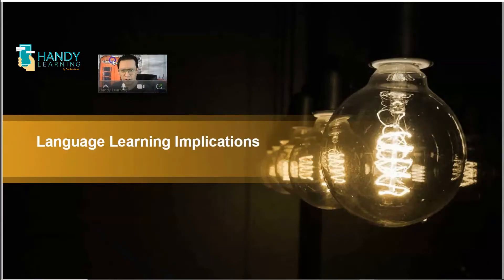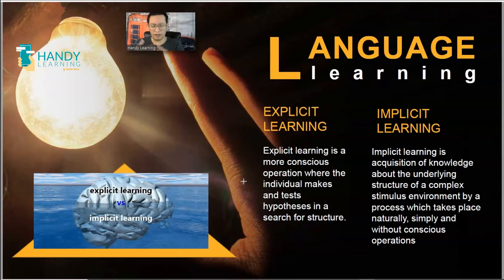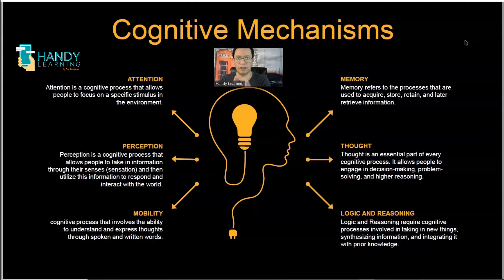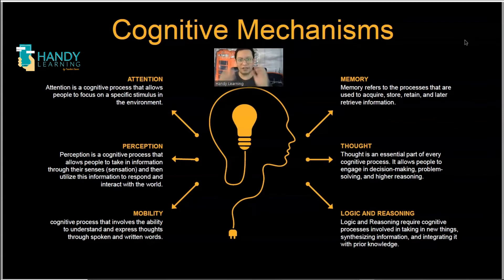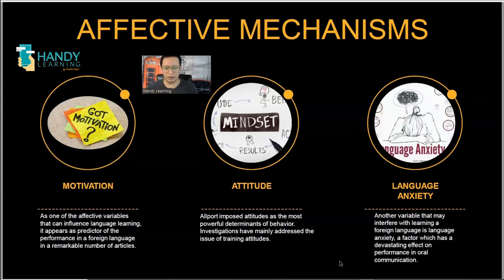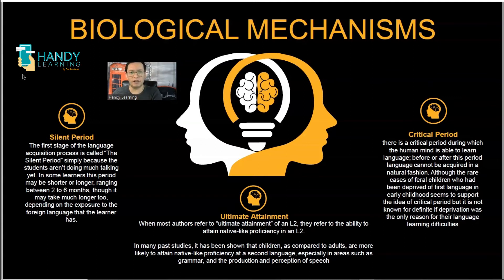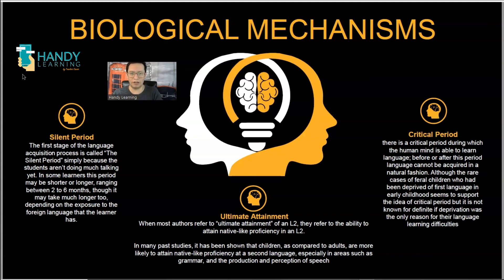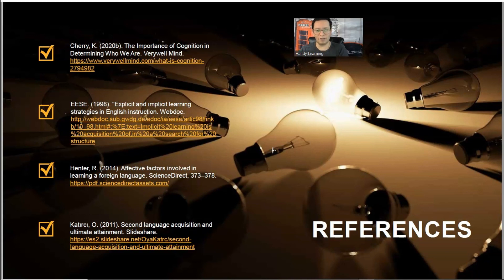GET READY FOR CENEVAL EXAM EGAL EIN 🦾 Language Learning Mechanisms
GET READY for the exam  EGAL EIN by CENEVAL  if you are an English Teacher...  - You Must know this!!!
If you want to get summarised PDF  that includes all the topics needed to pass the exam for only 100 click here (ONLY AVAILABLE UNTIL APRIL 2nd 2021)

DOWNLOAD THE DOCUMENT SHOWN IN THE VIDEO

Don´t forget to join our FB group

SI TE INTERESA CONOCER EL PROCESO DEL EXAMEN CENEVAL

SI TE INTERESA CONOCER SOBRE EL ICLT